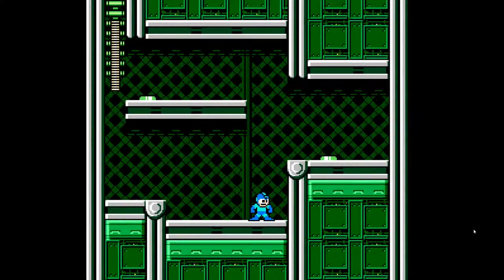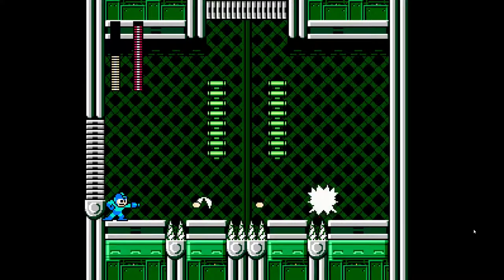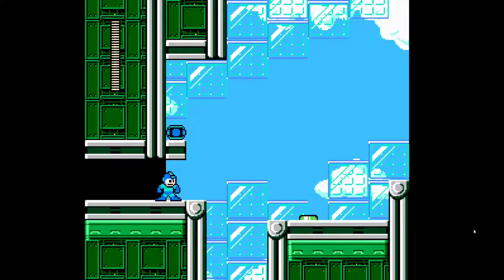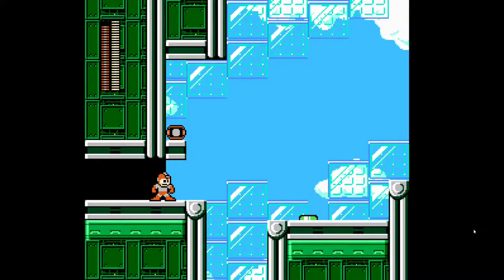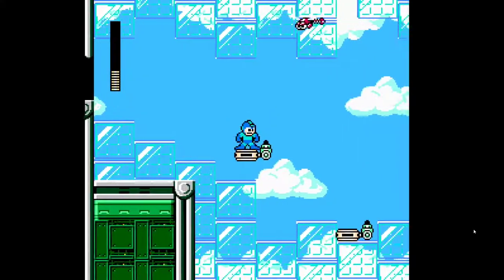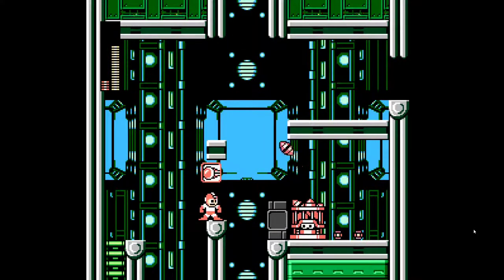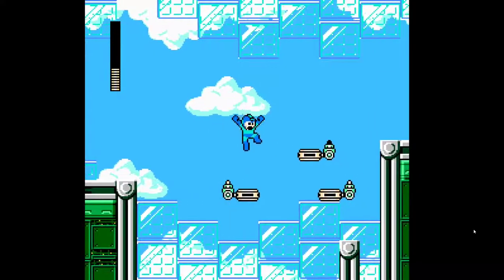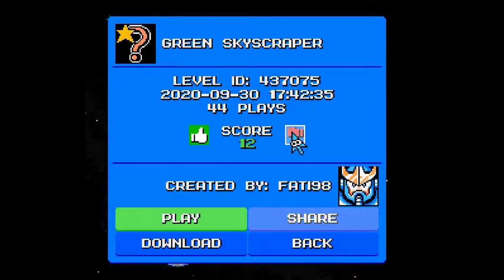Mega man maker - Green Skyscraper. Awesome visuals.